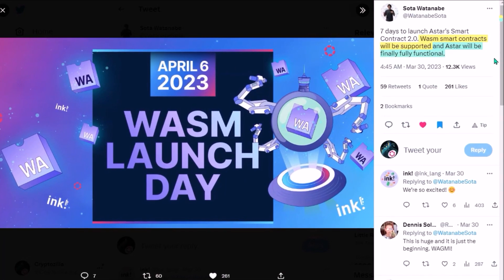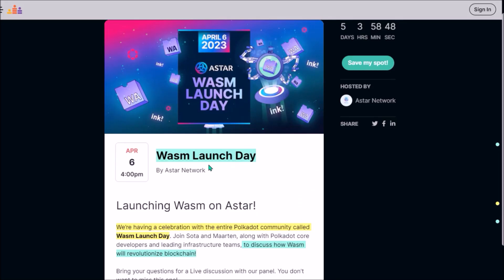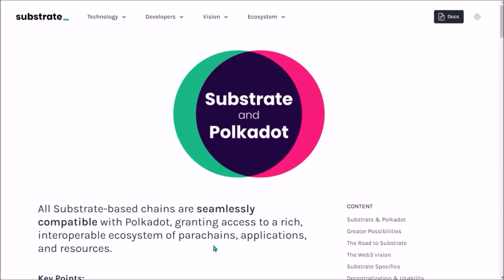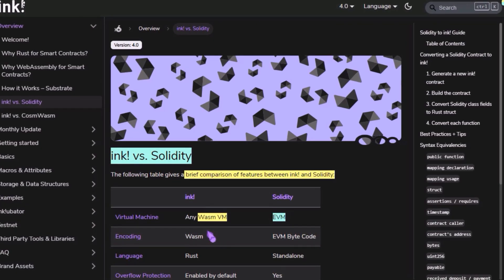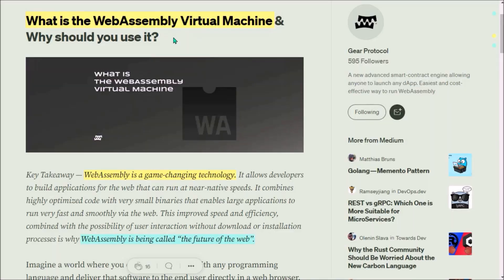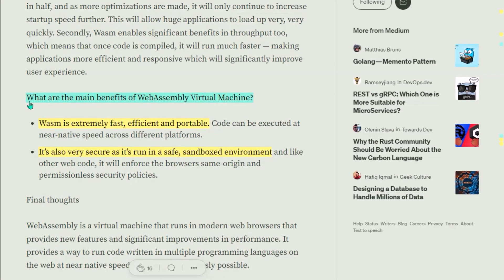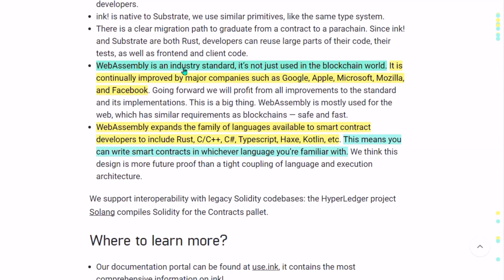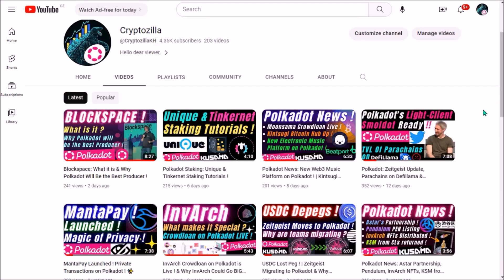WASM Launching on Astar Network ! & Polkadot ink! Smart Contracts !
00:00 - Intro
00:20 - Why should you care about WASM and ink!
00:36 - WASM Launch on Astar
01:22 - Why is WASM on Astar a big deal ?
03:05 - WASM vs. EVM
03:49 - What is ink! programming language ?
04:49 - What is a Virtual Machine ?
06:27 - Will Web2 devs shift to Web3 thanks to WASM ?
07:37 - Now is the time to educate ourselves